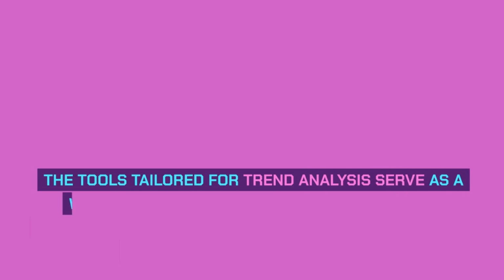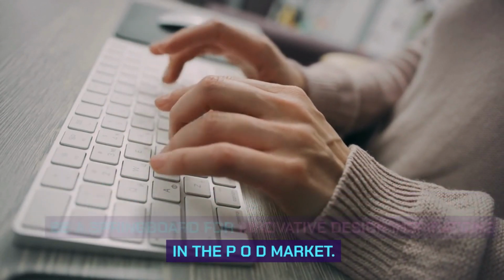Print on Demand Trend Analysis and How It Will Increase Sales POD Success Tips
In the fast-evolving Print on Demand (POD) market, staying ahead of trends is crucial for success. This comprehensive article explores the essence of trend analysis, shedding light on how POD sellers can utilize various tools and methodologies to discern market trends and consumer preferences. Through real-world examples and step-by-step guidance, the article provides a roadmap for POD sellers to leverage trend analysis in tailoring their offerings, optimizing marketing strategies, and ensuring sustained profitability. As we navigate through future market trends, the article underscores the significance of a proactive, data-driven approach in ensuring your POD business not only keeps pace with market dynamics but thrives amidst them. Whether you're a seasoned POD seller or a newcomer, dive in to discover how trend analysis can be your linchpin for success in the bustling POD marketplace.

🔗 Helpful Links and Resources:
The Redbubble Guide: Cracking the Code to Print on Demand Profits, is now available for download.
You can decide what to pay as a donation for the download!